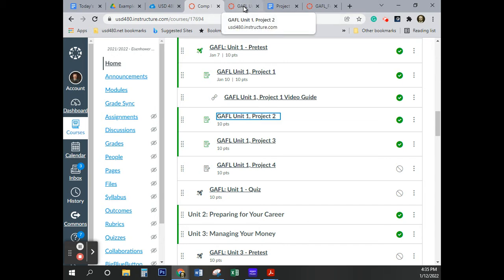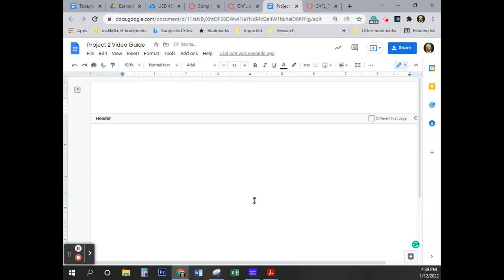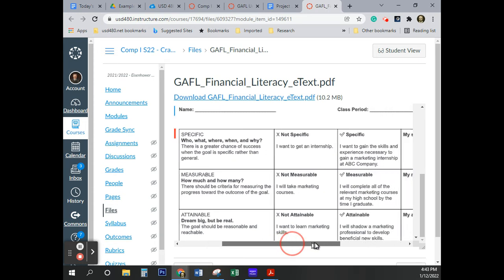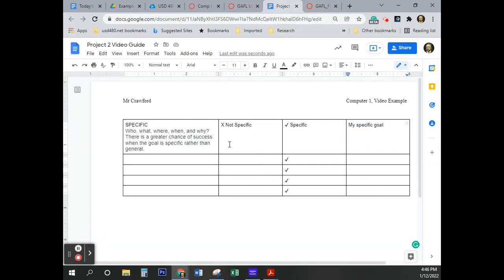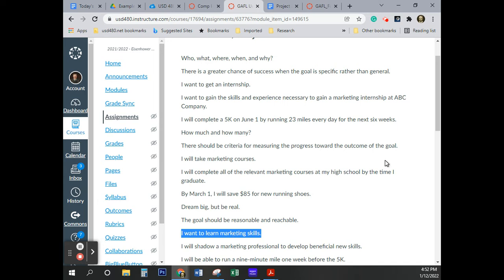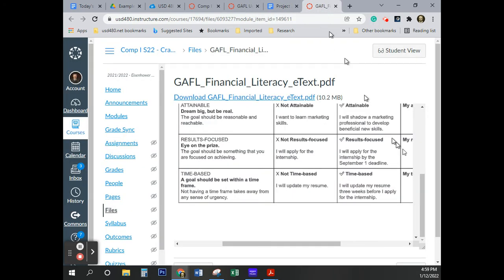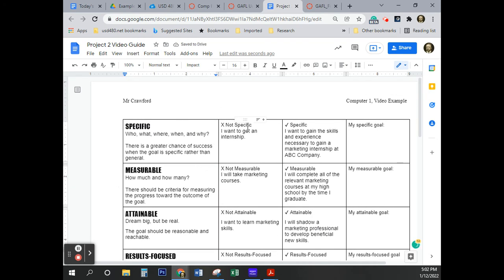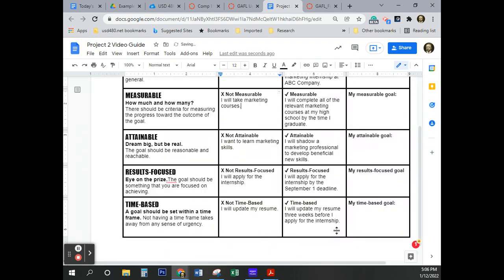GAFL Unit 1, Project 2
This is the video guide for completing Unit 1, Lesson 2 In the Google Apps for learning Financial Literacy textbook.